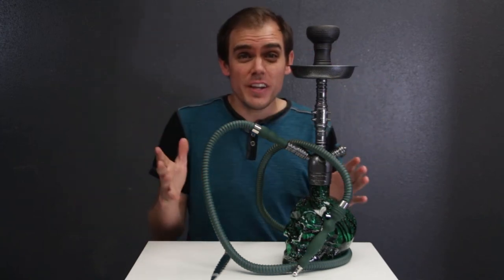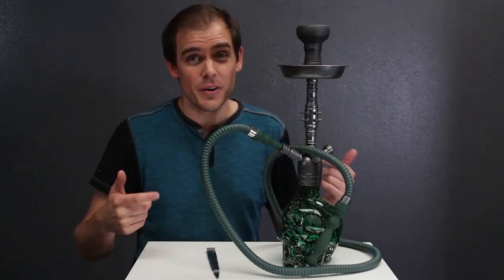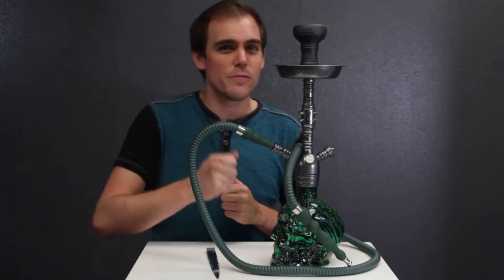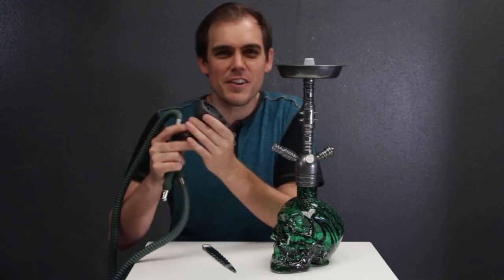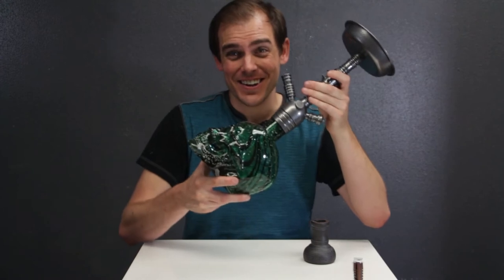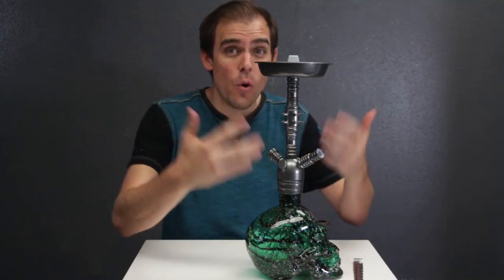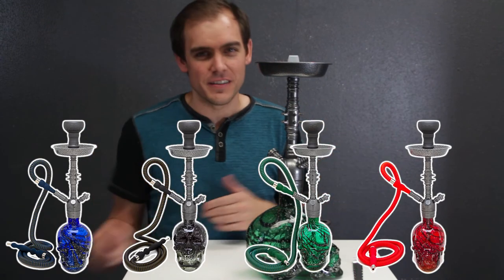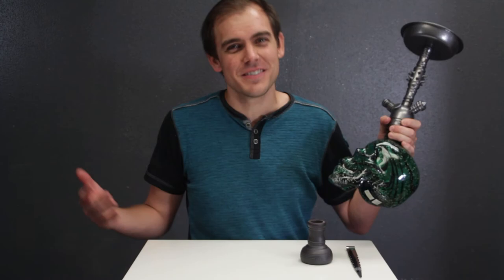New Pharaohs Skull Glow in the Dark Hookahs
Check out these fantastic High quality Pharaohs Skull Glow in the Dark Hookahs!

In a world of cheaply made novelty Hookahs, Pharaohs sets itself apart by bringing a unique design, with the great quality we have come to expect!

Don't wait until Halloween to add a few of these Pharaohs Skull Glow in the Dark Hookahs to your shelves